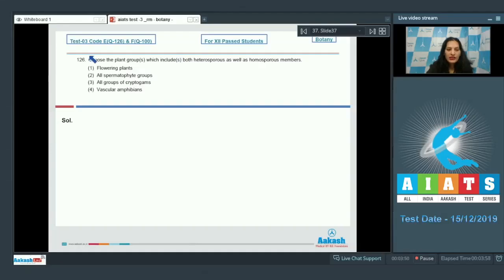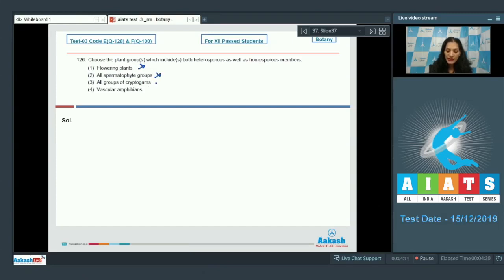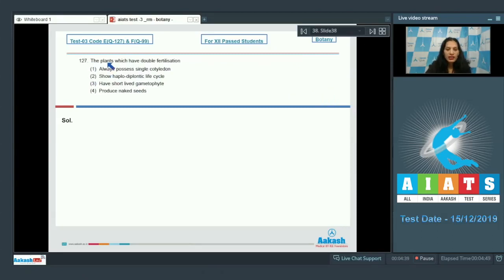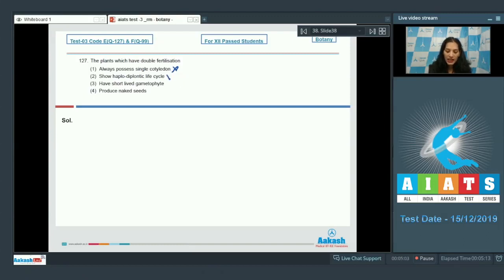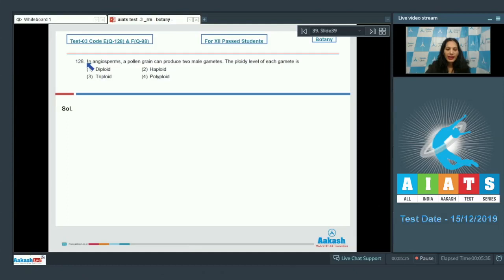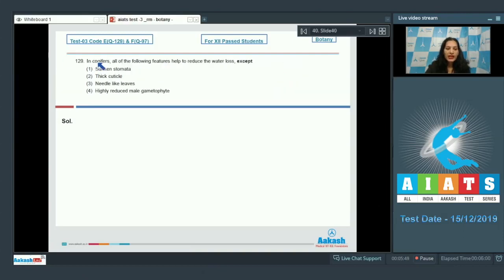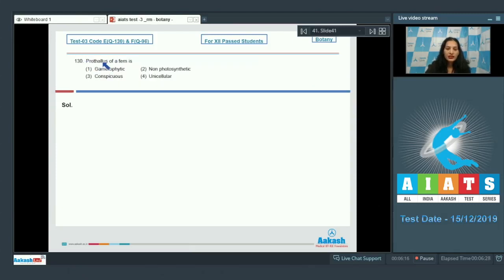AIATS TEST 03 Code E F For XII Passed Students BOTANYMEDICAL 2020RM Q126 to 130